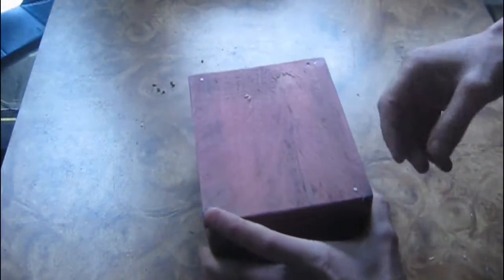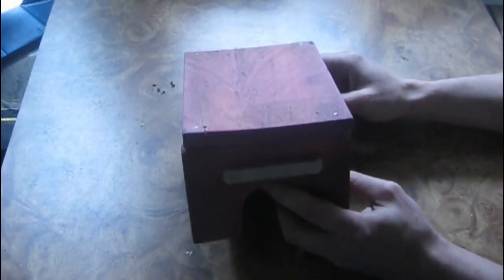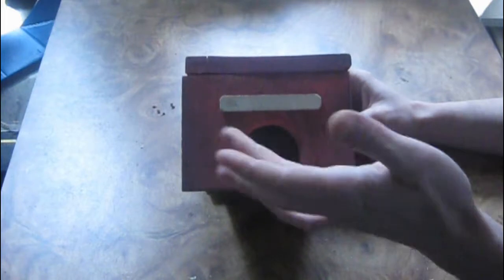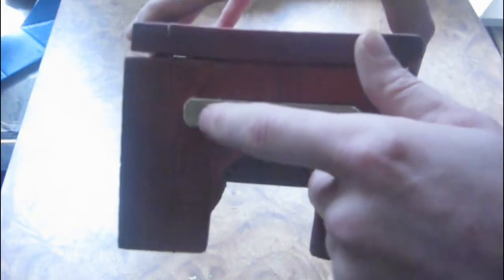Hamster House Made From Pallet Wood (Explained) 🐹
Recycling Safe Grade Pine Pallet Wood  for Small animal crafts heres one of my many examples! With Good amount of Sanding to ensure any thing bad if off the wood, and A GOOD AMOUNT OF OVEN DRYING TIME.